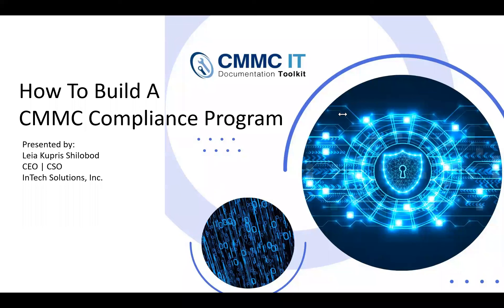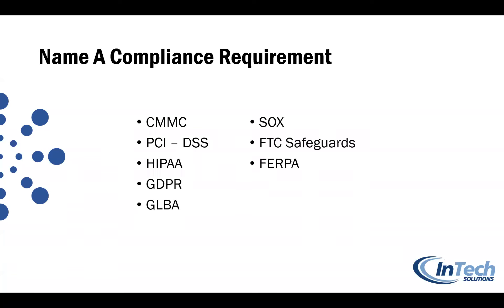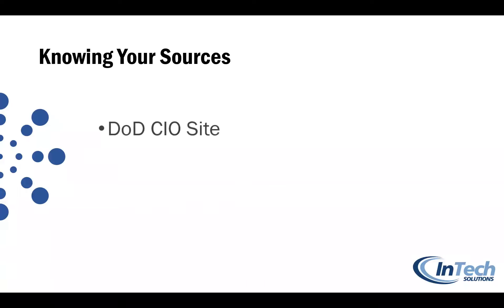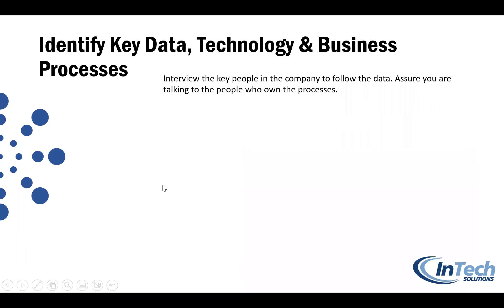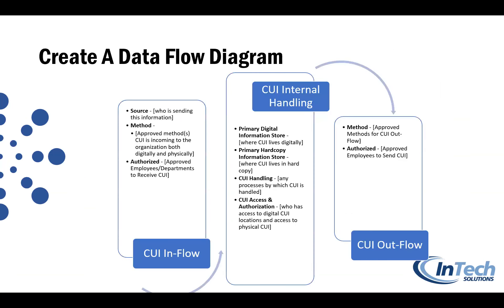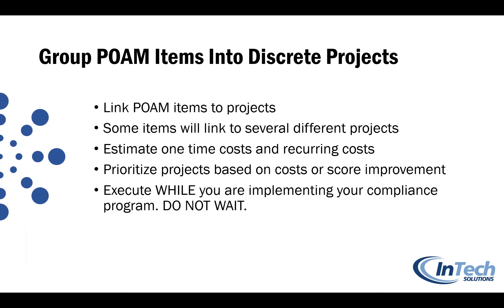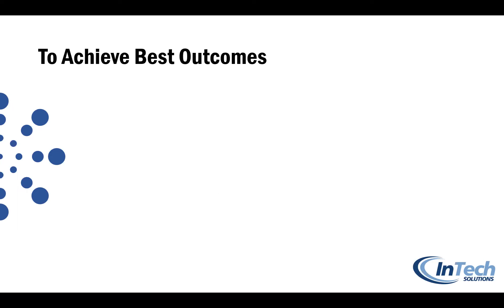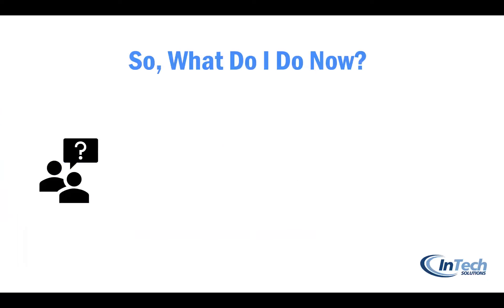How To Build A CMMC Compliance Program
info(at)intechit.net

Check out my book "Cyberwarfare: Protecting Your Businses From Total Annihilation"